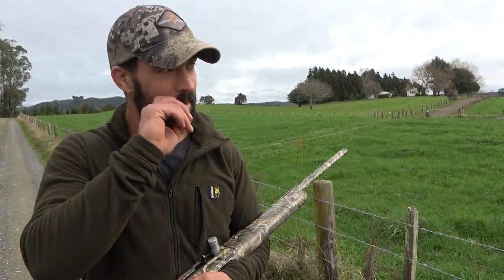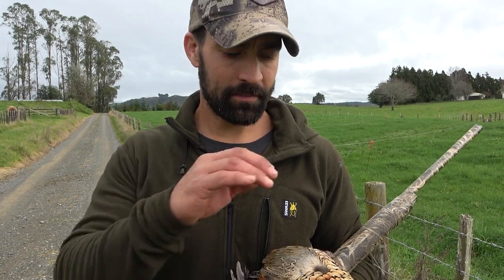HUNTING WILD PHEASANT |FIRE COOKED POT PIE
On this adventure we head back to one of our favorite spots on the look out for some more birds. We finish the end of duck season (Eastern Region New Zealand) with a bang and have ample opportunity to spook the majestic pheasant. We get a couple of pheasants on deck before heading back to our outdoor kitchen to create a delicious pie over fire.

The world’s most durable outdoor clothing

The Ultimate Outdoor Fire Oven

The Hottest Fire Cooking Equipment